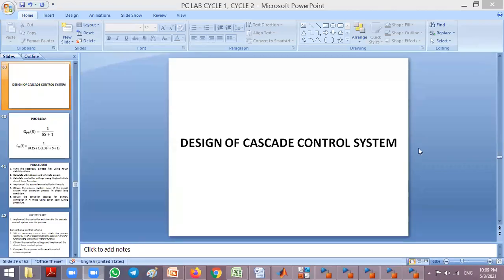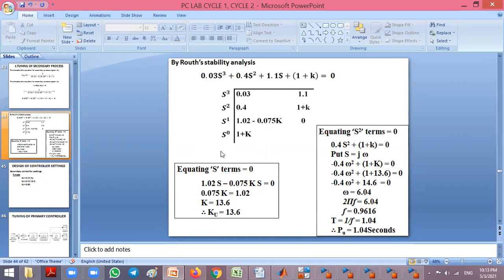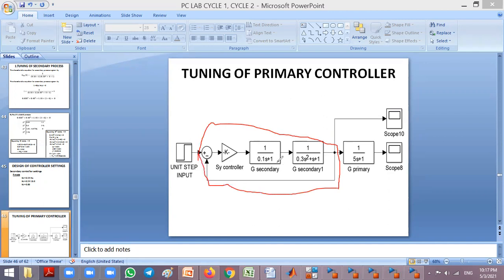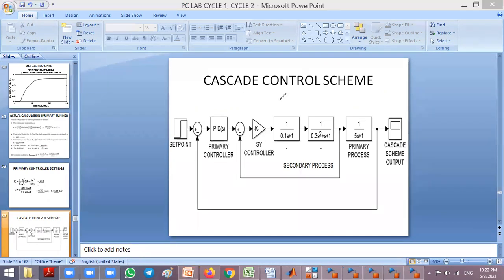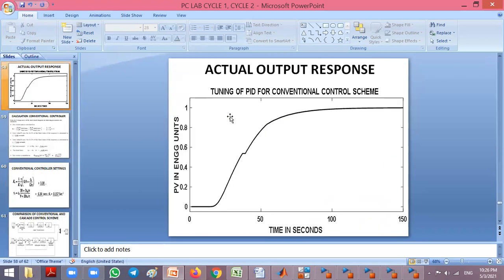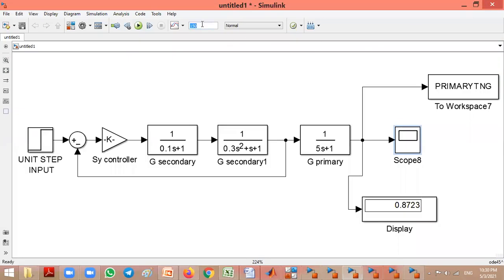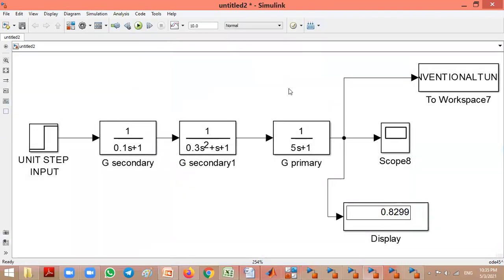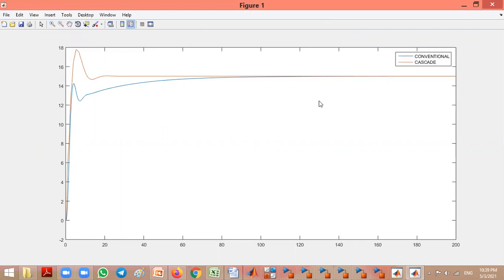EXPT CASCADE CONTROL